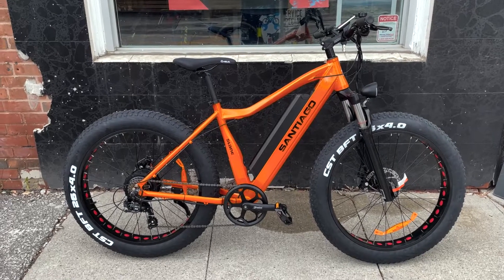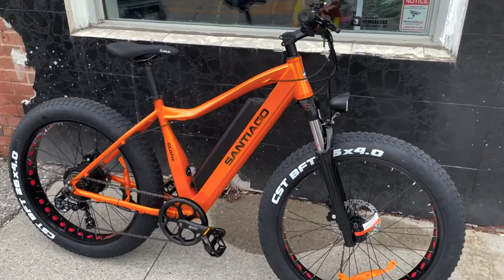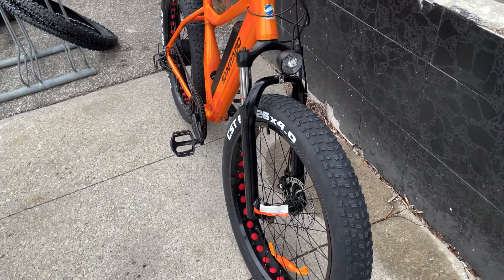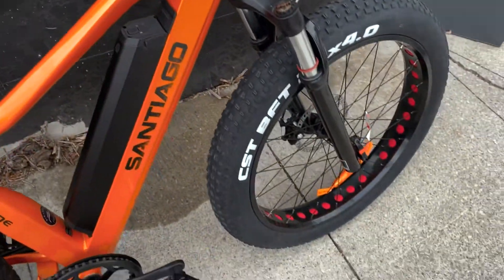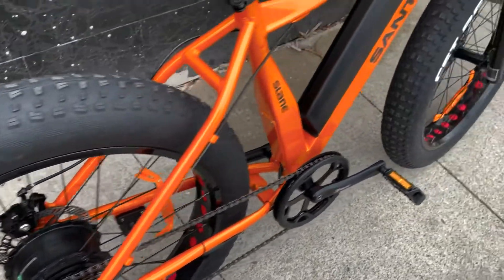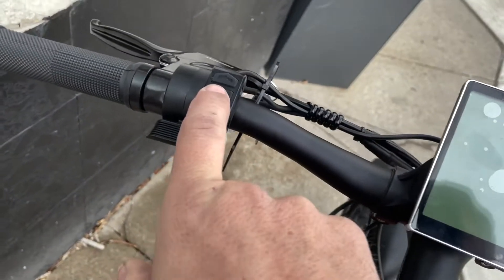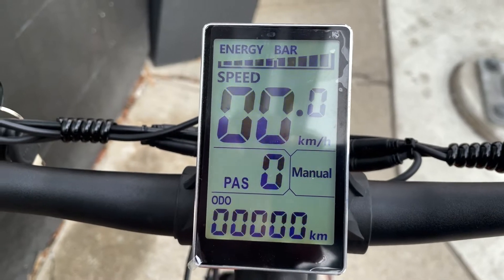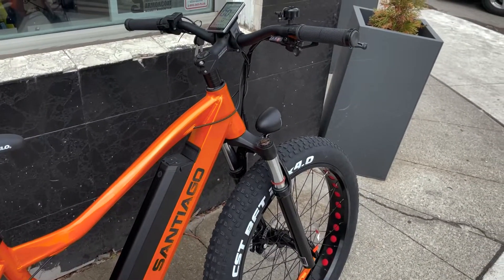Slane Santiago E Fat Bike. A Great E Bike At A Great Price!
A brief overview of the Slane Santiago E-Bike Fat Tire Bike... that's a mouthful. Really impressed with this bike and the build quality.

Great bike for Toronto winters and well, every season. Whether you're a food delivery dude or dudette, or want to just have an anytime/anywhere bike that can literally do just that.

A beautiful E-Fat Bike, with the power to go far and quick!